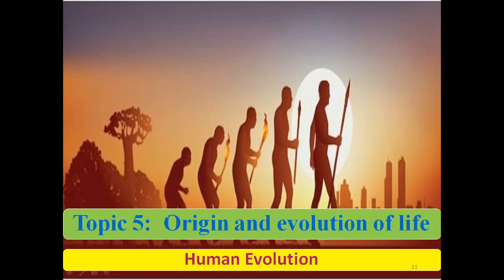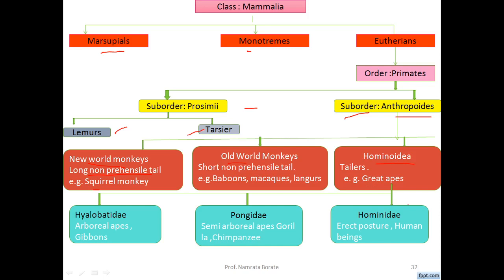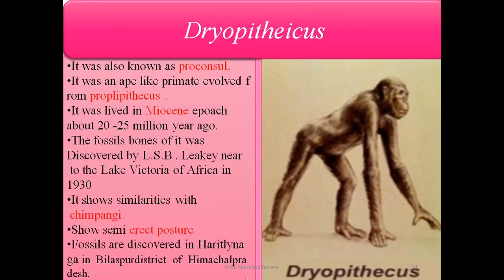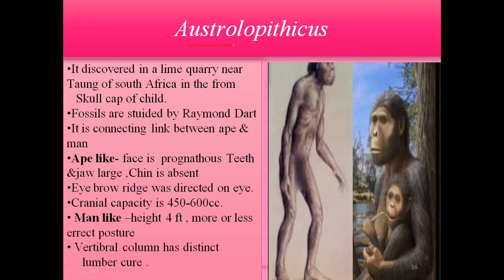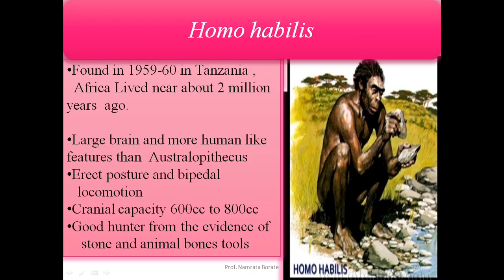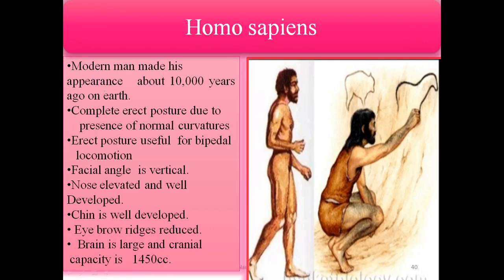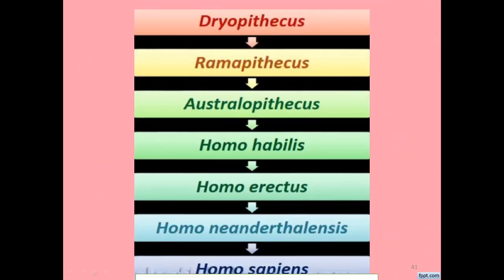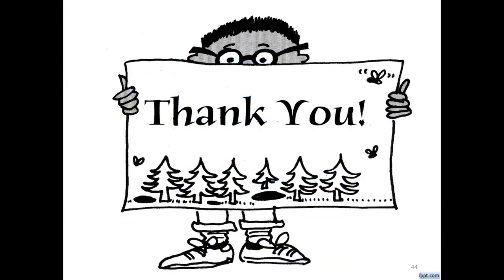Origin and Evolution of Life- Part-4 ( Human Evolution )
Origin and Evolution of Life Class 12 Science New Syllabus Maharashtra Board- Chapter-5 This video is for 12th science students having biology as a subject. In this video i am going to teach you fifth lesson of biology which is Origin and Evolution of Life